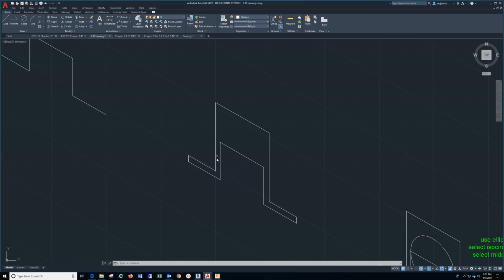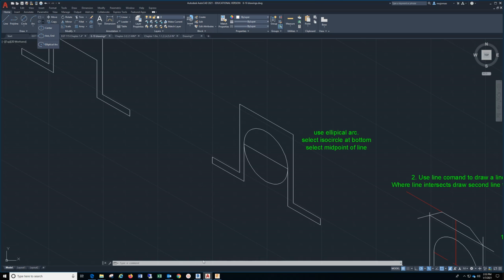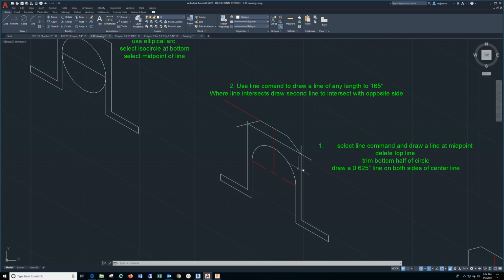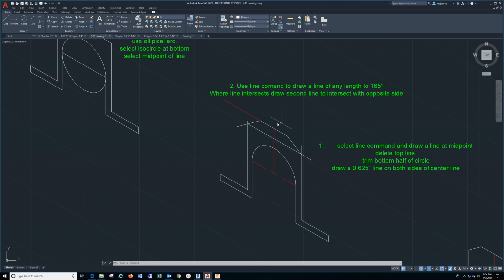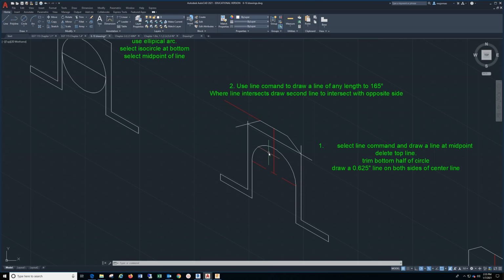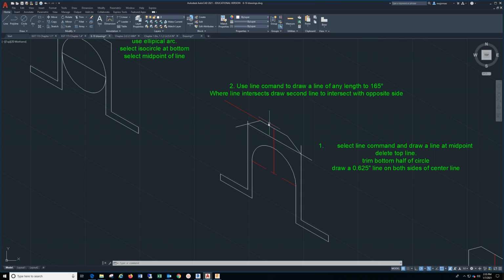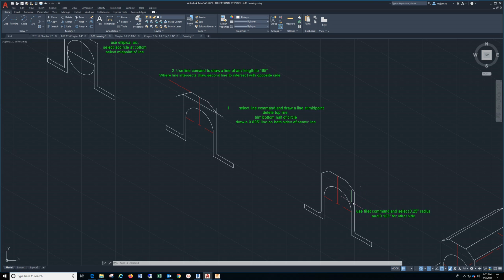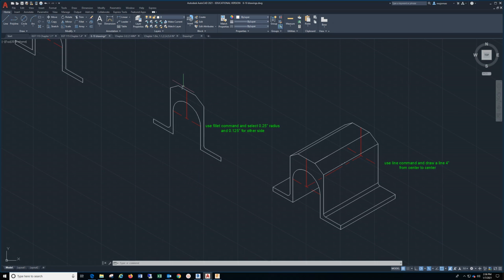Chapter 2.6 Journal Bracket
AutoCad Tutorial
3D